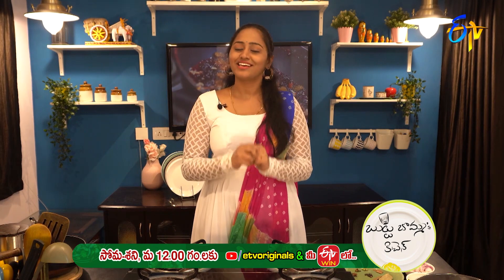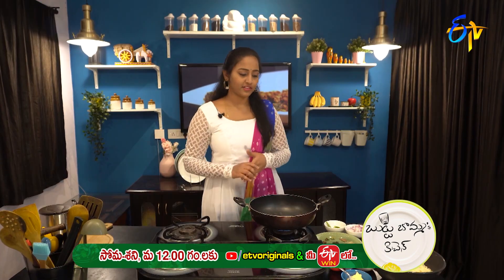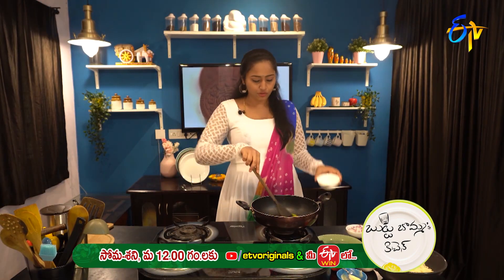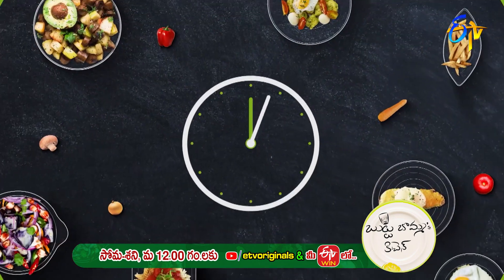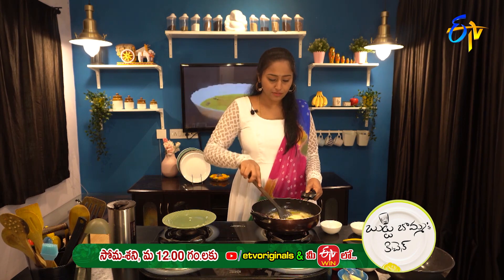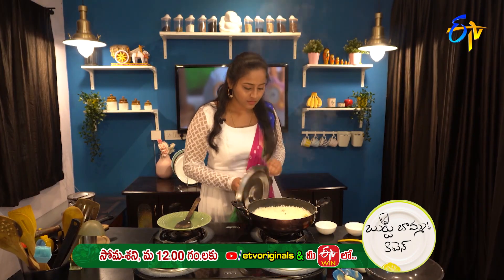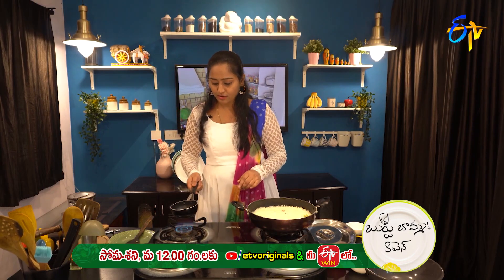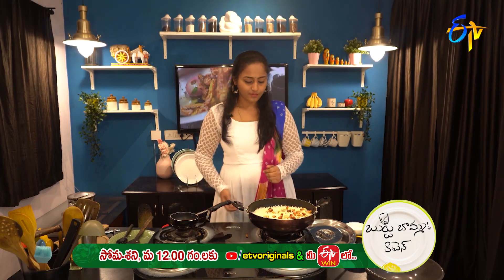Restuarant Style Ghee Rice | Butta Bomma's Kitchen | Exclusive- ETV YouTube Originals & ETV Win